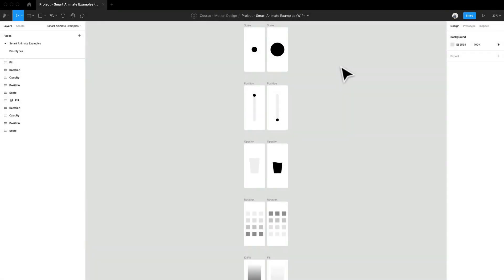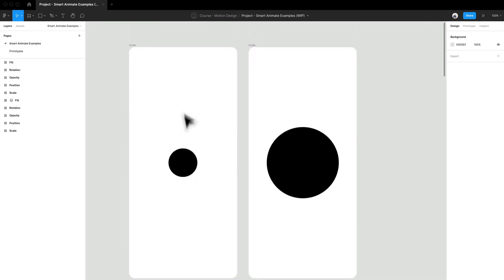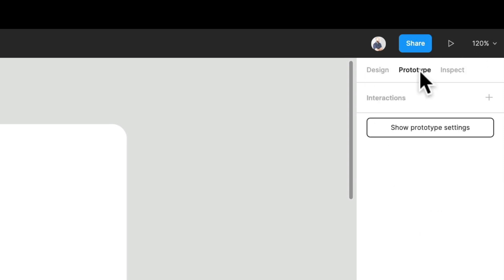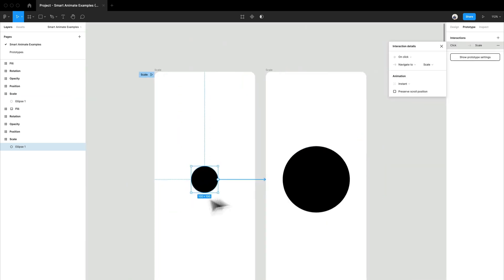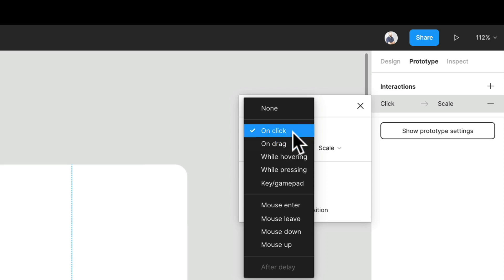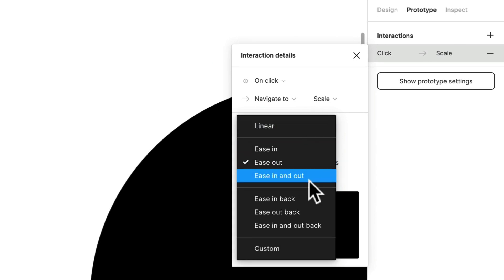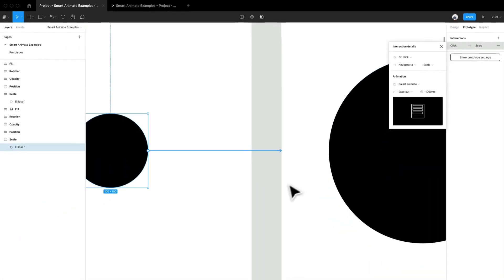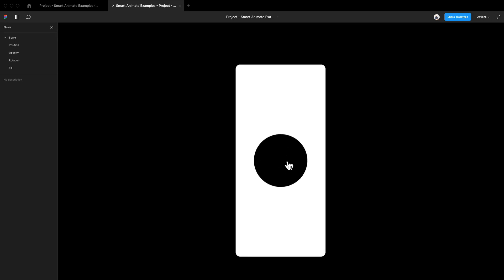Motion Design with Figma ( Lesson 14) - Animations, Motion Graphics, UXUI -AcademyZeroToMastery -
Requirements
No requirements. We teach you and show you everything from scratch! From Zero to Mastery
We use Figma, which is a FREE web based application. This means anybody in the world with a computer can follow this course (Mac/Linux/Windows)
Description
Just launched with all modern Motion Design principles and best practices for 2022! This is a project based course where we are going to learn by building many design projects to add to your portfolio together! Join a live online community of over 600,000+ students and a course taught by industry experts that have actually worked both in Silicon Valley and Toronto for top companies. Graduates of Andrei’s courses are now working at Google, Tesla, Amazon, Apple, IBM, JP Morgan, Facebook, + other top tech companies.

We will provide all Figma files, premium design templates, and assets in this course for you, so you can keep and use them when you work with all your future clients! We guarantee you this is the most comprehensive online resource on Motion Design, Microinteractions, Animations and creating beautiful UX/UI!

Taught By:

Andrei is the instructor of the highest rated Development courses on Udemy as well as one of the fastest growing. His graduates have moved on to work for some of the biggest tech companies around the world like Apple, Google, Tesla, Amazon, JP Morgan, IBM, UNIQLO etc... He has been working as a senior software developer in Silicon Valley and Toronto for many years, and is now taking all that he has learned, to teach programming skills and to help you discover the amazing career opportunities that being a developer allows in life.

Having been a self taught programmer, he understands that there is an overwhelming number of online courses, tutorials and books that are overly verbose and inadequate at teaching proper skills. Most people feel paralyzed and don't know where to start when learning a complex subject matter, or even worse, most people don't have $20,000 to spend on a coding bootcamp. Programming skills should be affordable and open to all. An education material should teach real life skills that are current and they should not waste a student's valuable time. Having learned important lessons from working for Fortune 500 companies, tech startups, to even founding his own business, he is now dedicating 100% of his time to teaching others valuable software development skills in order to take control of their life and work in an exciting industry with infinite possibilities.

Andrei promises you that there are no other courses out there as comprehensive and as well explained. He believes that in order to learn anything of value, you need to start with the foundation and develop the roots of the tree. Only from there will you be able to learn concepts and specific skills(leaves) that connect to the foundation. Learning becomes exponential when structured in this way.

Taking his experience in educational psychology and coding, Andrei's courses will take you on an understanding of complex subjects that you never thought would be possible.

Daniel is a design leader in tech with extensive experience in helping startups build and iterate on their products. Daniel is passionate about teaching and empowering designers and working with other disciplines to build purposeful products that meet both user and business goals.

His approach to design is always thoughtful and iterative. Daniel often finds himself working collaboratively with his team whether that is sketching concepts and flows or leading design strategy with team leads and external stakeholders.

Daniel is a multi faceted designer who’s expertise expands across multiple design disciplines. This includes User Experience and Visual Design, User Research, Product Strategy, Lean and Agile Design Methodologies and much more. HIs work has helped to shape different solutions for a variety of industries such as housing, blockchain and health.

When he is not building products, Daniel has spoke and mentored at different meetups and events. He aims to give back to the design community that he has learnt and continues to learn so much from. Daniel aim

Who this course is for:
Anyone interested in Motion Design and wants to learn more about the power of Figma and what you can create with this amazing tool
Anyone who wants to start a Web or Mobile Design business on the side as a freelancer, or work as a designer at a company
Web Developers and Mobile Developers wanting to add another valuable skill to their tool belt
Anyone who wants to get hired a